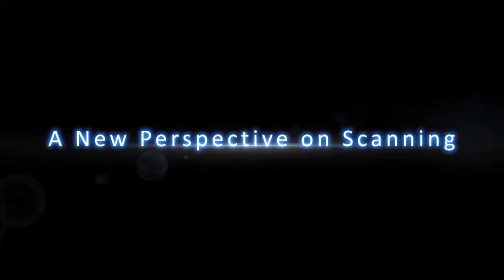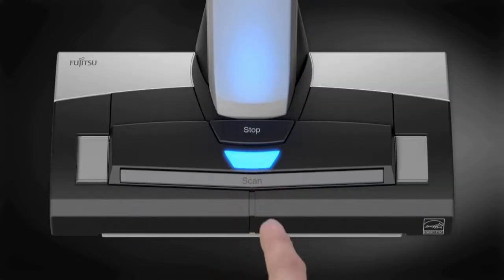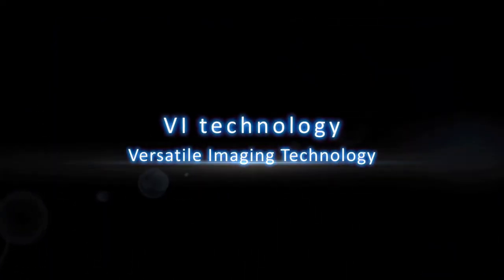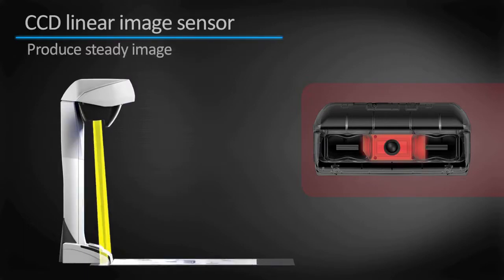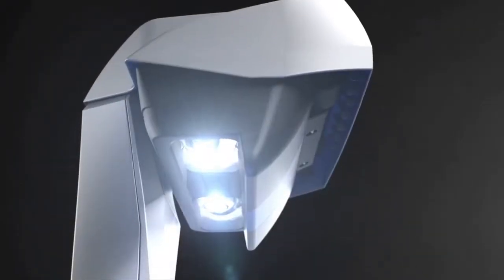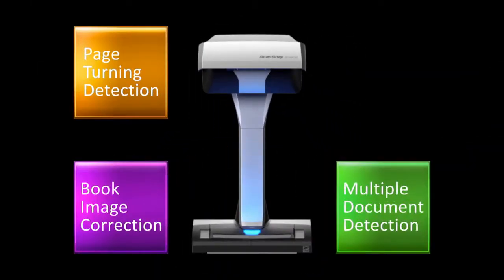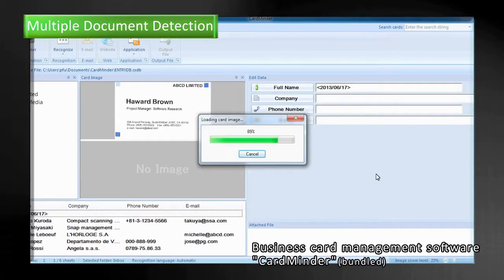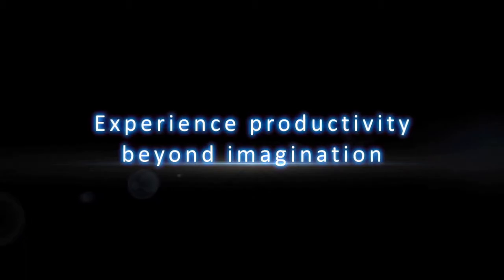Fujitsu ScanSnap SV600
The ScanSnap SV600 Contactless scanner provides a new perspective on document scanning. Easily scan newspapers, magazines, documents or books directly without cutting or damaging them.